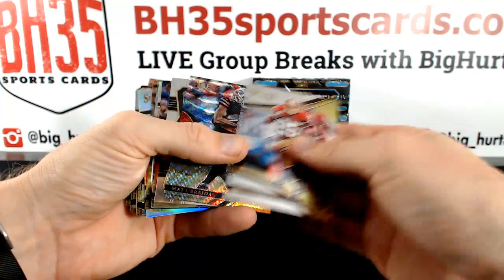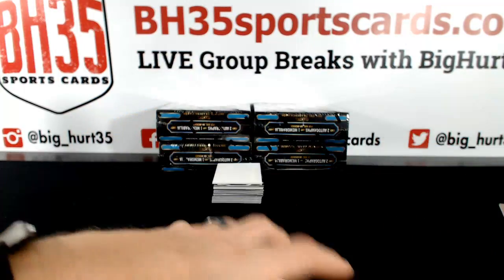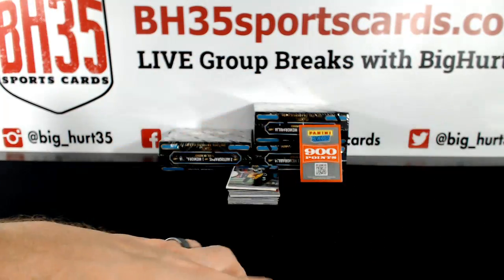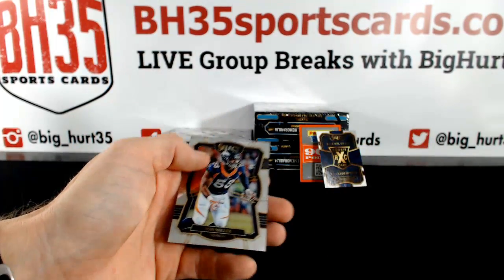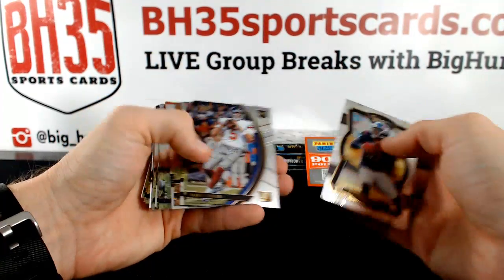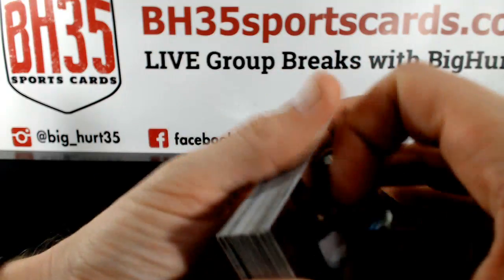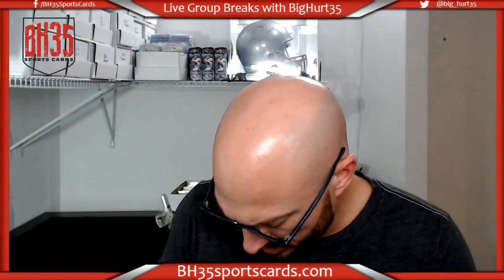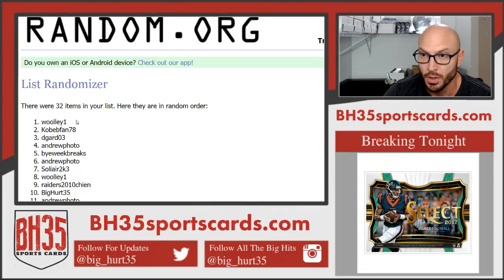2017 Panini Select Football | 6 Box 1/2 Case Break #9 Pick Your Teams